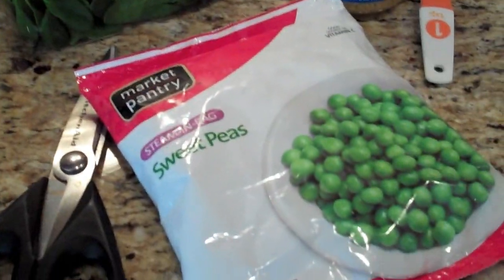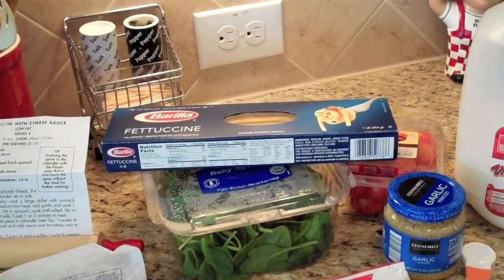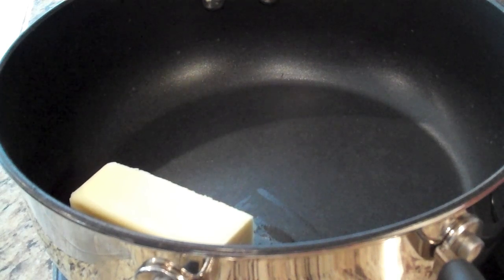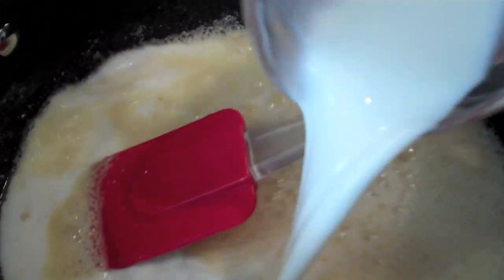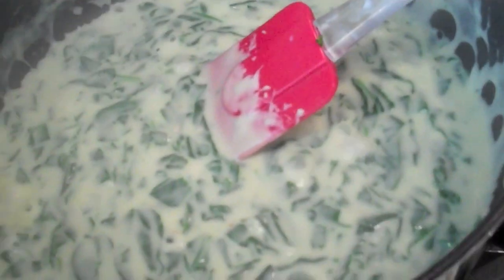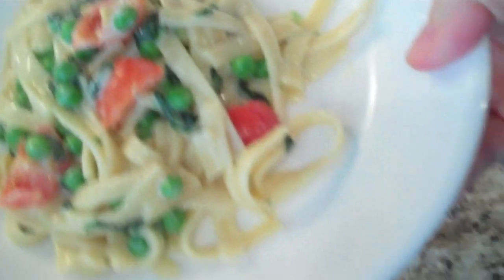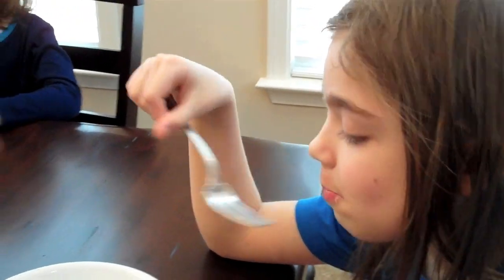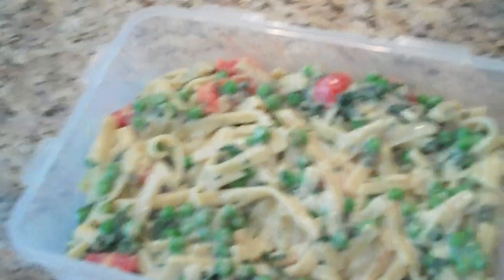Fettuccine Spinach Alfredo Delish!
A nice light lunch! It is an easy to make fettuccine with homemade white sauce. You could use a jar of alfredo sauce to make it easier if you didn't want to make your own white sauce. I added tomato, Spinach and peas- but you could add cheese, bacon bits, or any other veggie. The kids liked it as well. Enjoy!